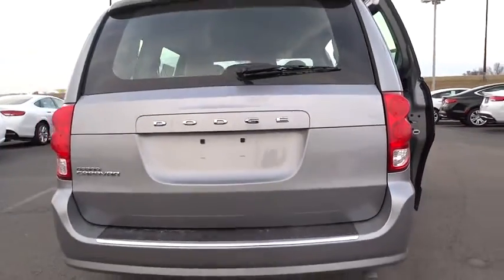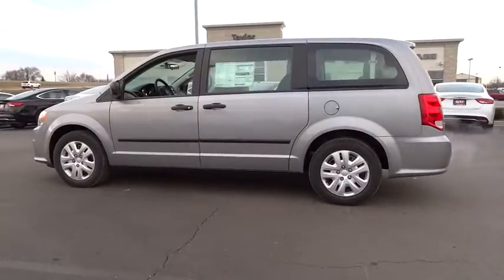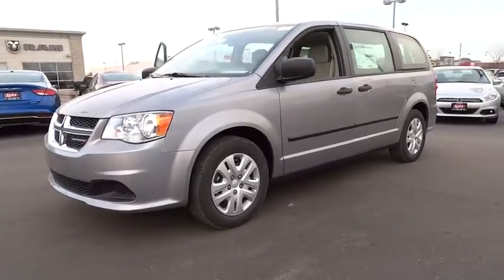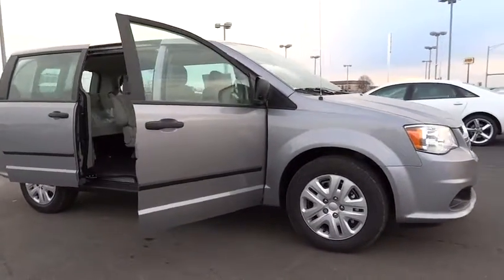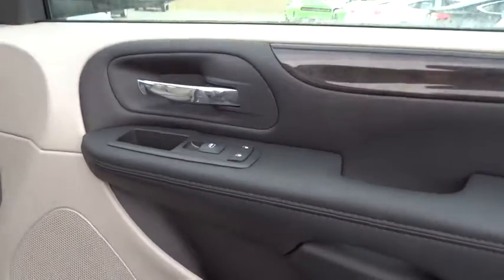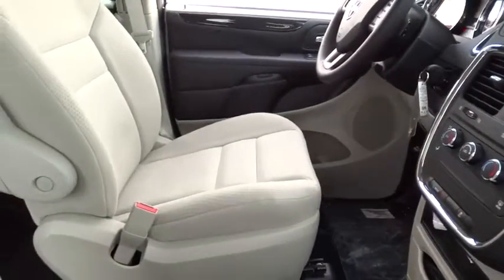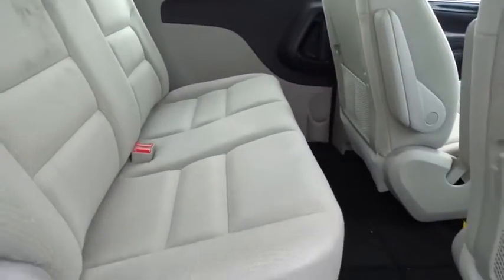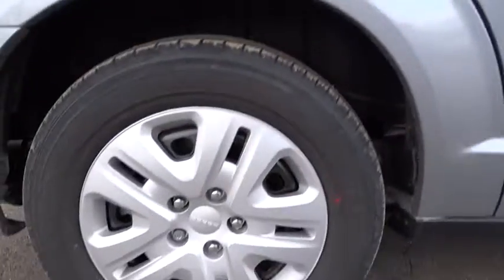2015 Dodge Grand Caravan Bourbonnais, Kankakee, Chicago, Joliet, Orland Park, IL 5410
2015 Dodge Grand Caravan

Taylor CDJR
1497 Illinois 50